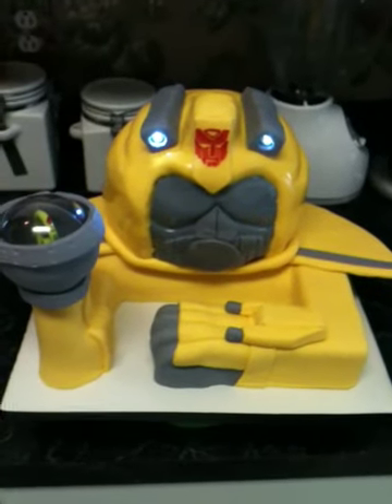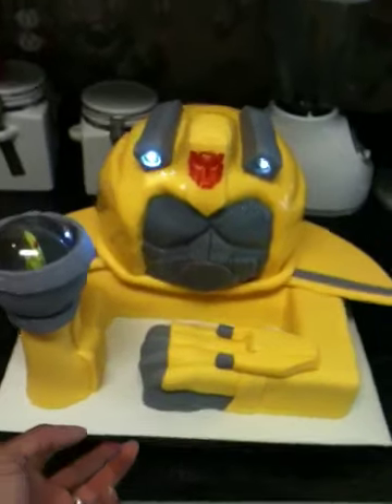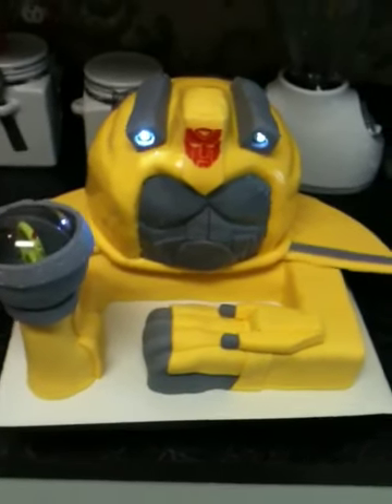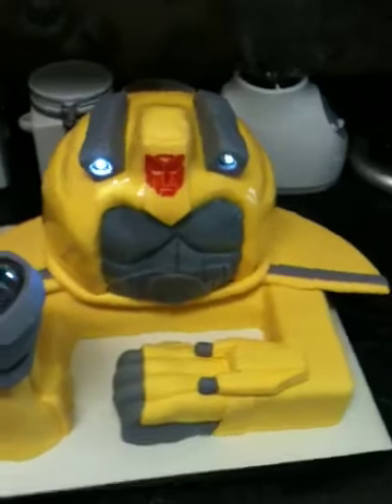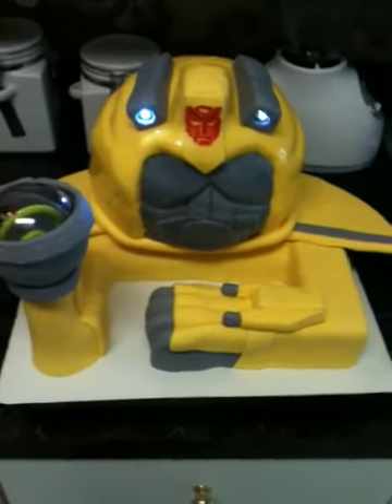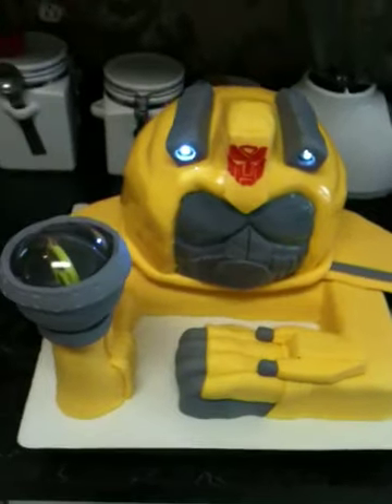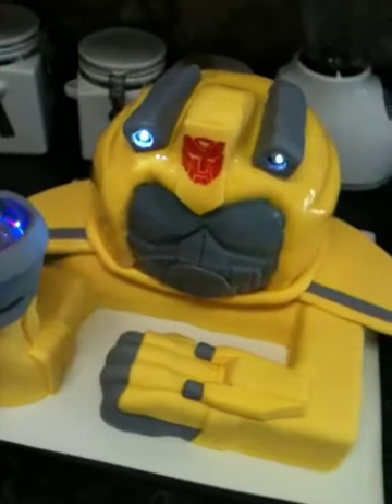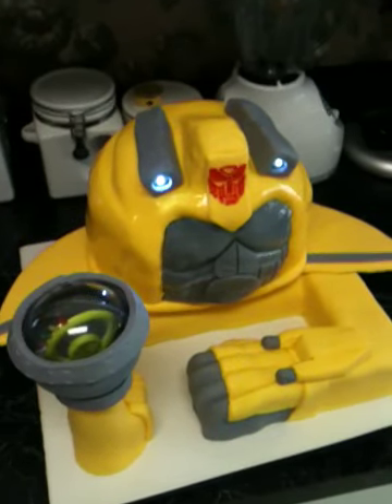Transformer cake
This is a small and pretty quick/last minute transformer cake. Hope you like it.